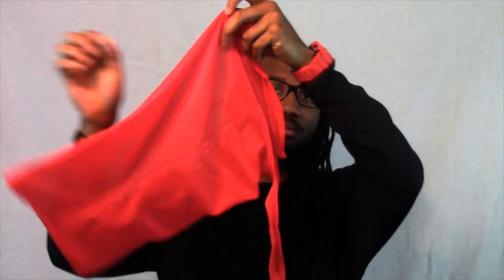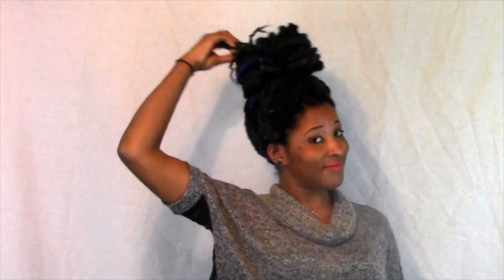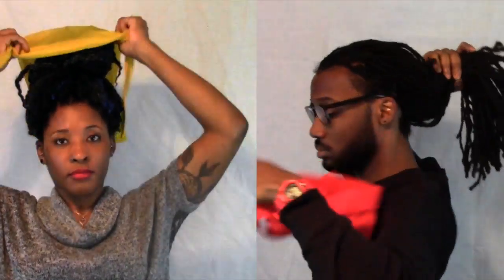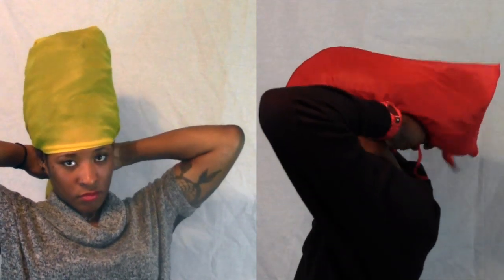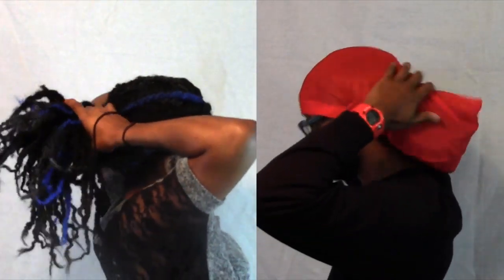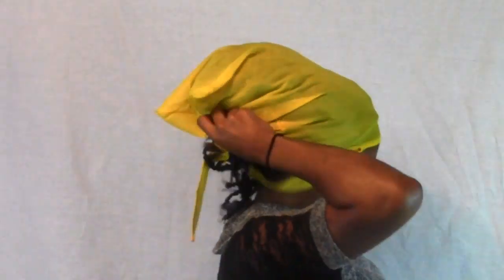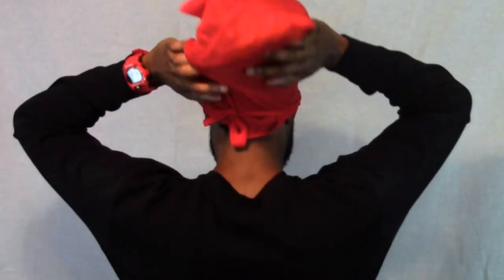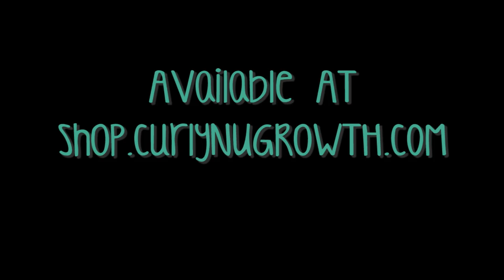Satin Du-Bag | Product Review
- The Satin Du-Bag protects your natural hair from lint, frizziness, and dryness while sleeping and is a great alternative for long hair, dreads, locs and extensions!